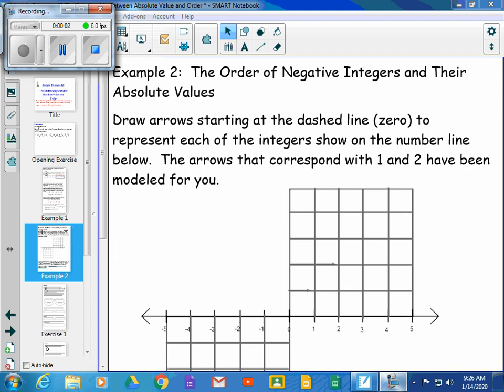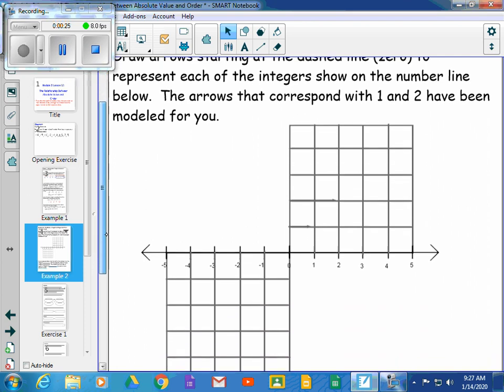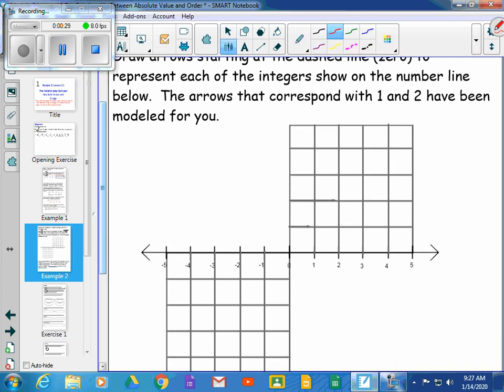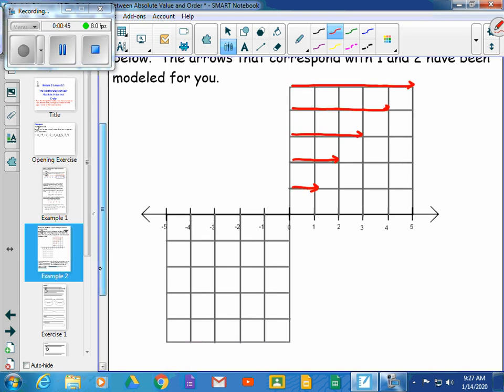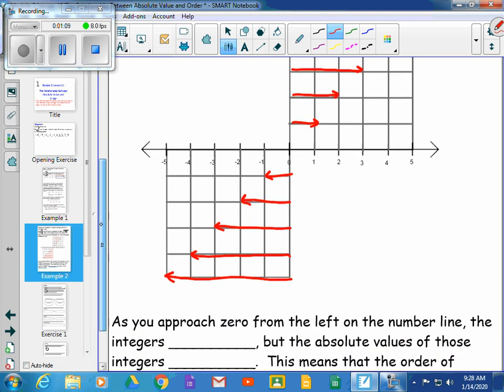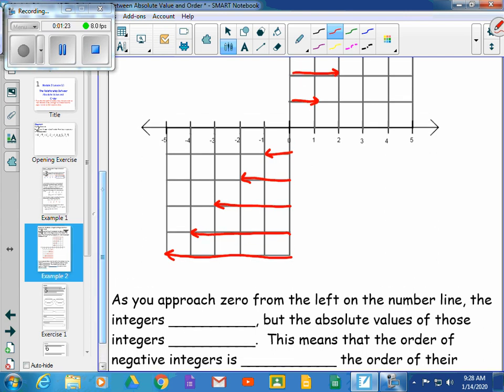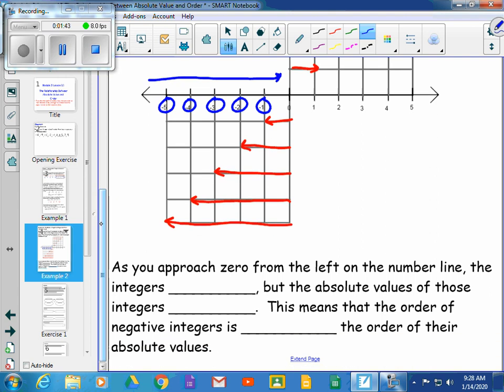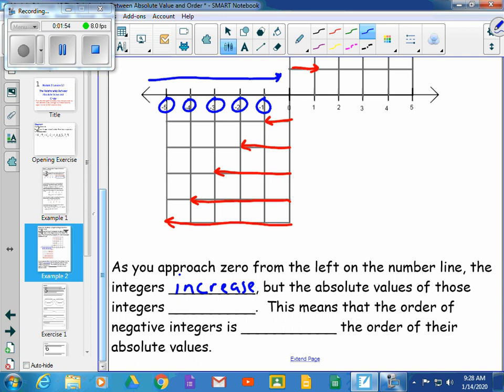Module 3 Lesson 12 Example 2